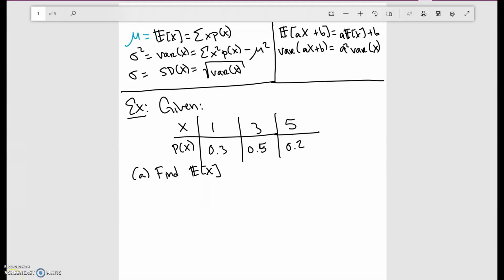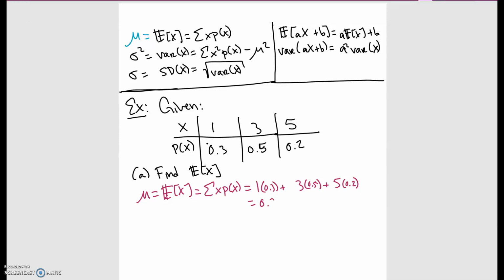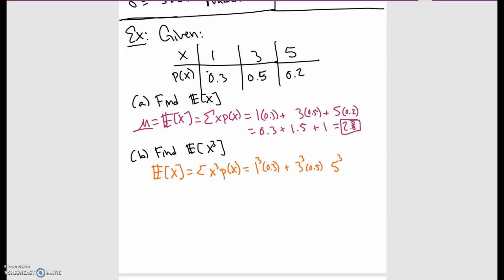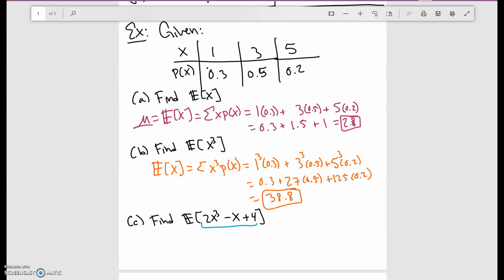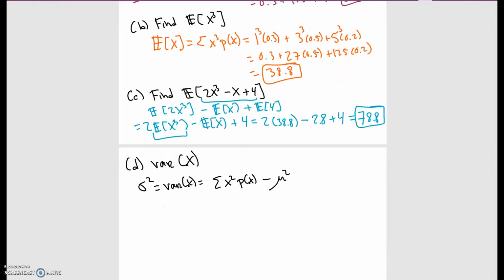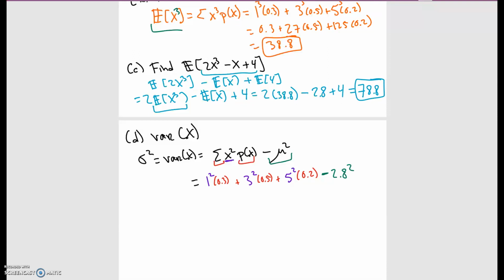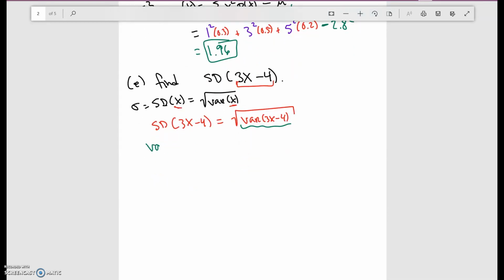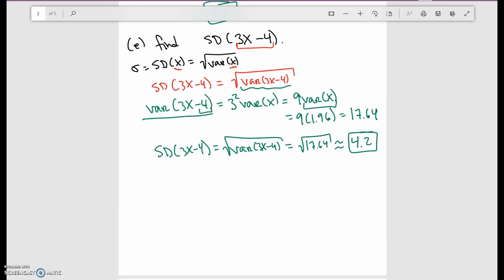Week 6: Expected Values and Standard Deviation